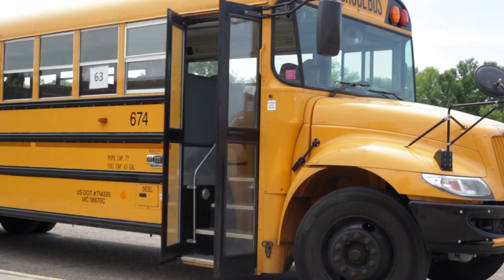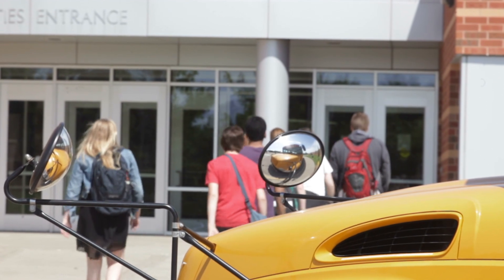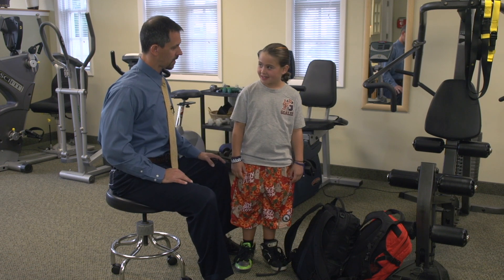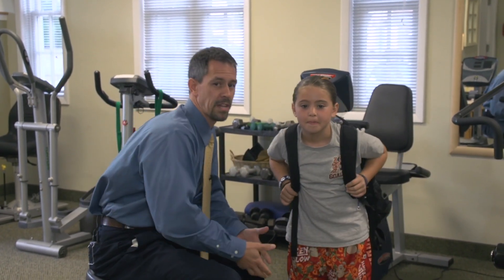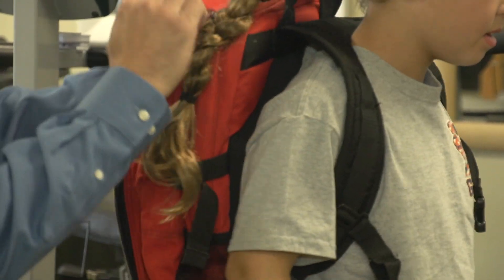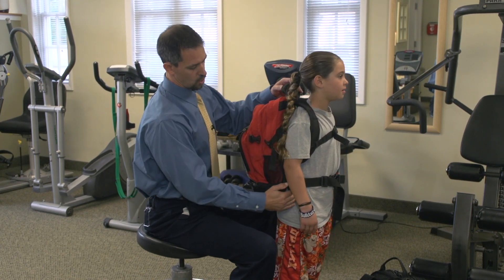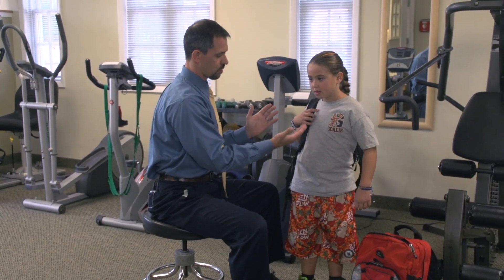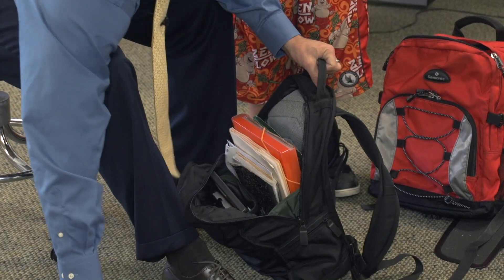How to Select the Right School Backpack and Save Your Child's Back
By Video Journalist Dan Brenner

Chiropractor John Giugliano discusses smart options to help your child with their back problems due to heavy and poorly designed school backpacks.

Students often carry many books in their backpacks most of the school day, causing them to hunch.  Newer, supportive backpacks can alleviate that stress.

Featured Interviews:
Dr. John Giugliano, Doctor of Chiropractic, Orthopedic Surgery Department at North Shore Hospital